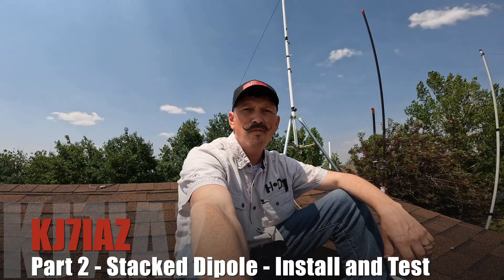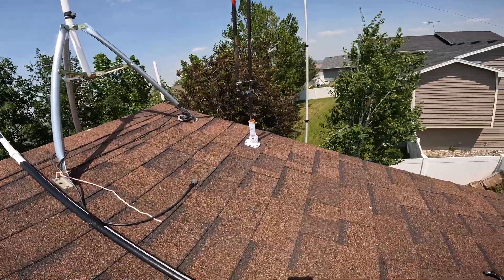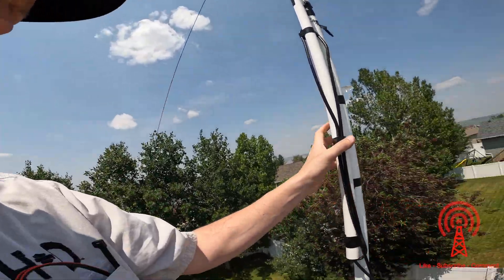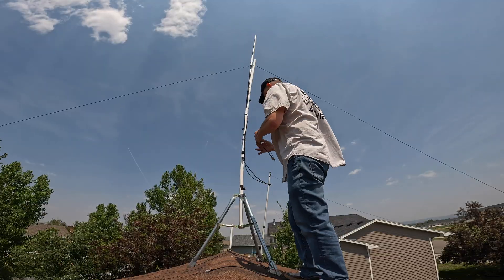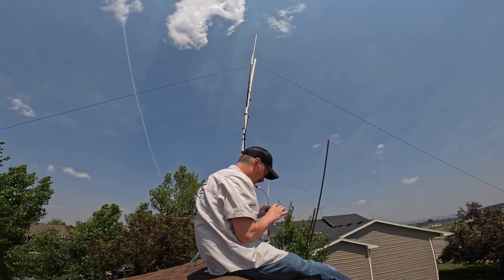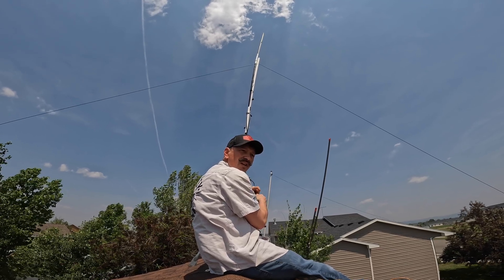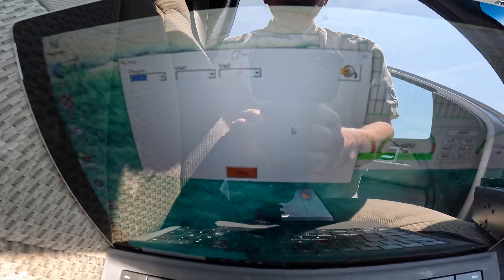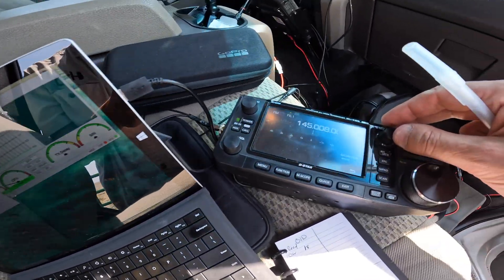Antenna Building Episode 6 Part 2 - Stacked Dipole Install and Test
Part 2 of the Stacked Dipole Build. We install and test it.
Check out the channel for more fun antenna builds (and other ham radio related material)